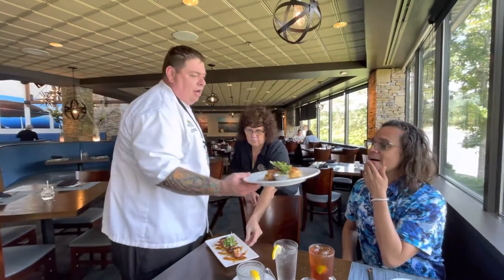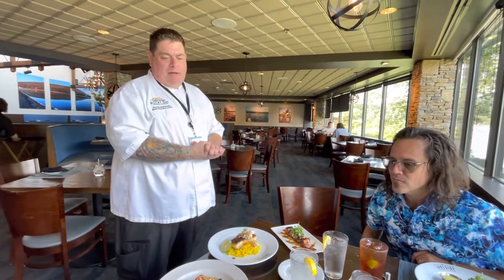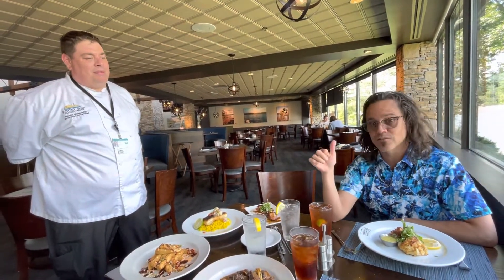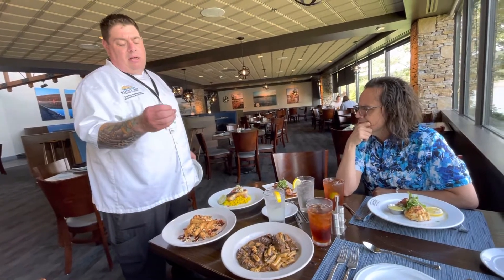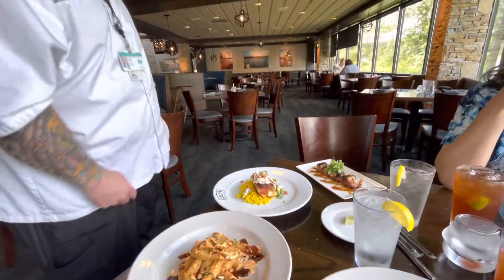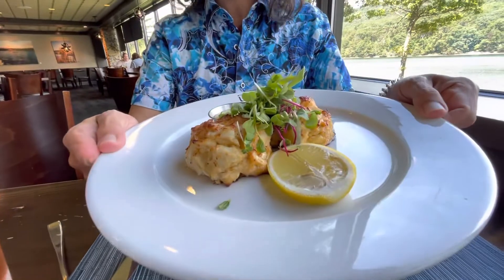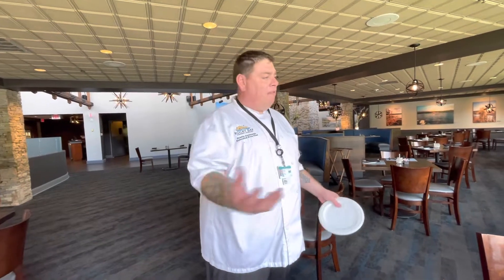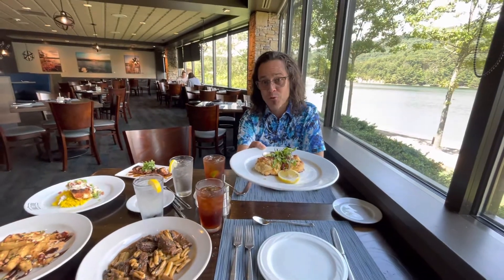MD Crab Cake Tour Day 7: Finding food treasures of Rocky Gap on the lake with more than just a 'cake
MD Crab Cake Tour Day 7: Finding food treasures of Rocky Gap on the lake with more than just a 'cake. Chef Dustin Coldsmith pulled some serious cuisine out of his Lakeside Grill kitchen for Nestor and Jenn at one of the most beautiful spots in the state.